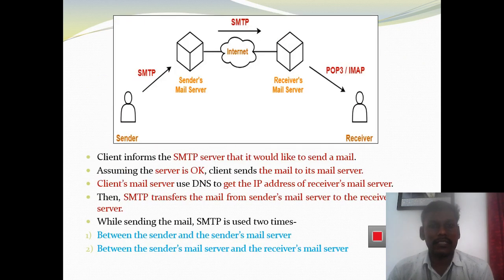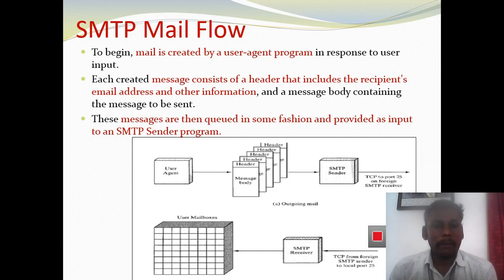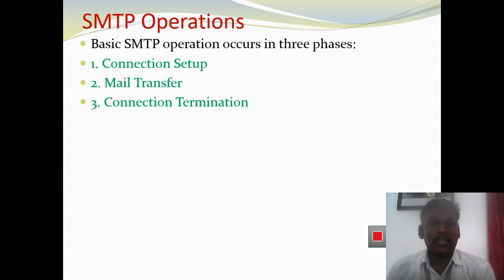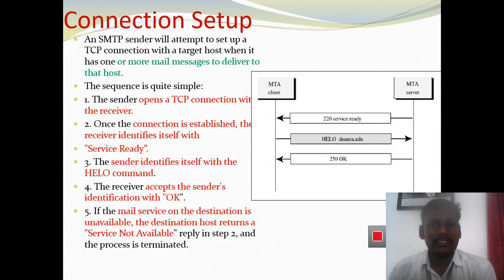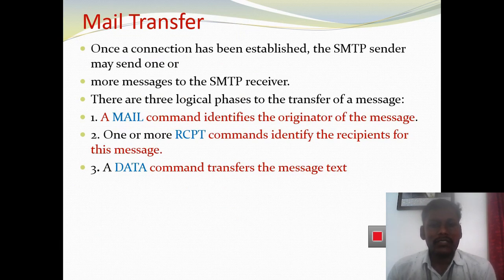COMPUTER NETWORKS UNIT 5